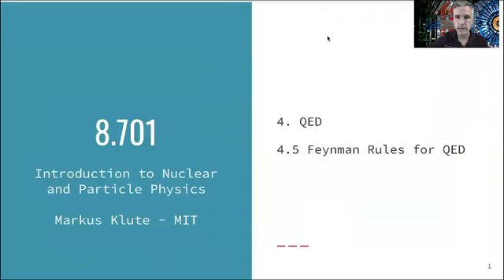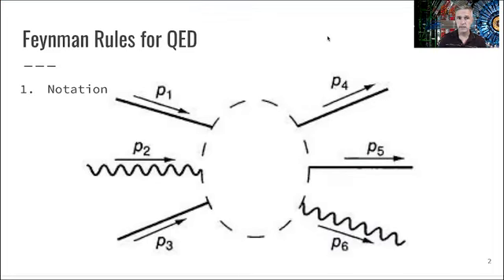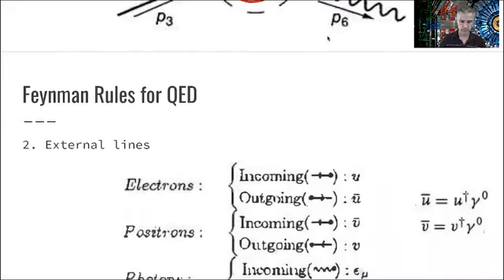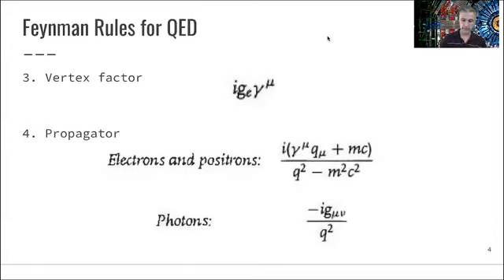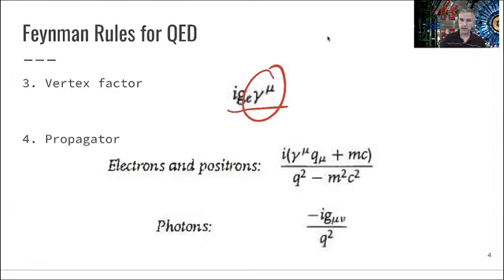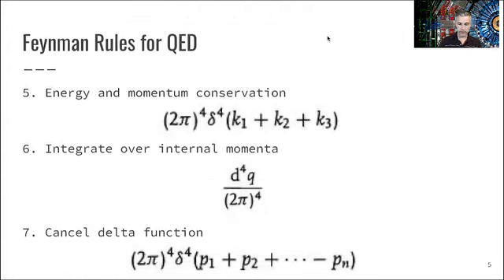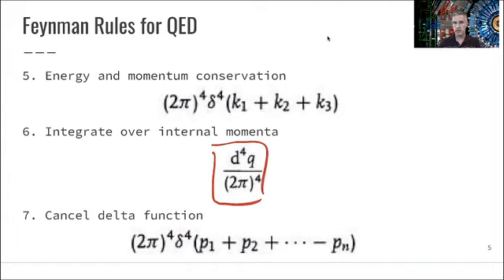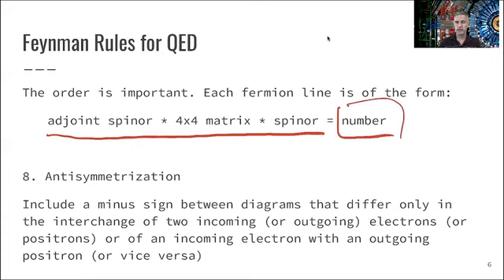MIT8 701F20 04 05 FeynmanRules 300k